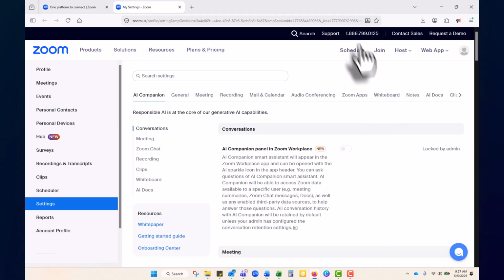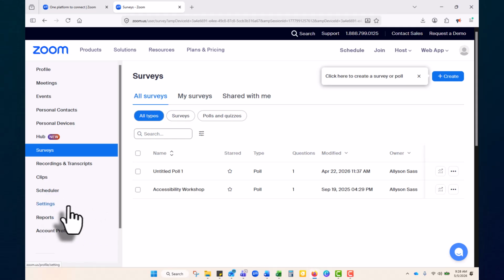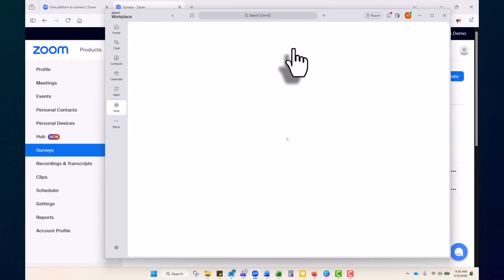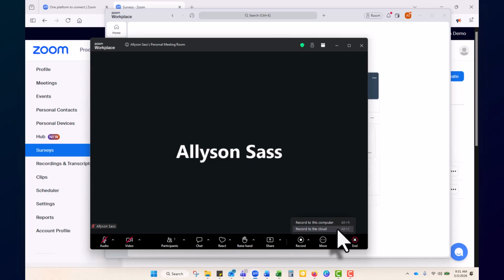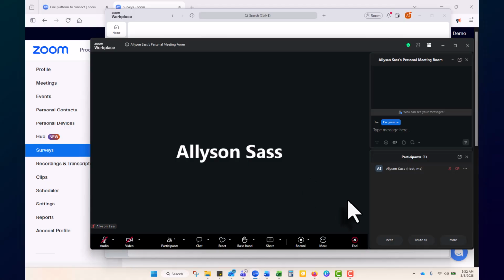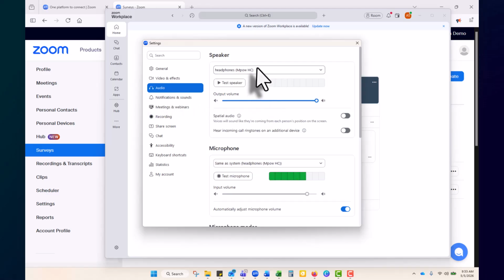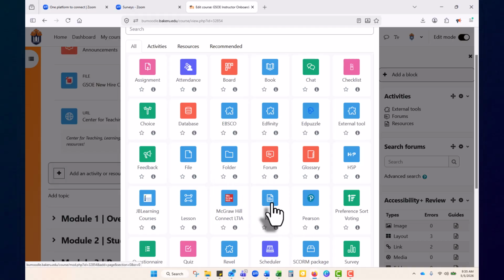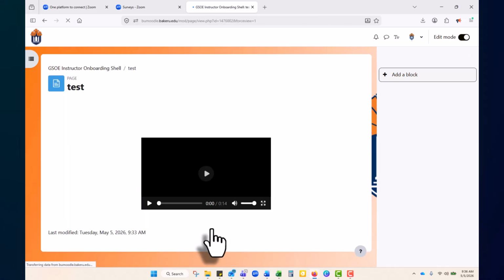Baker Bits & Quick Clicks - Zoom: Tutorial